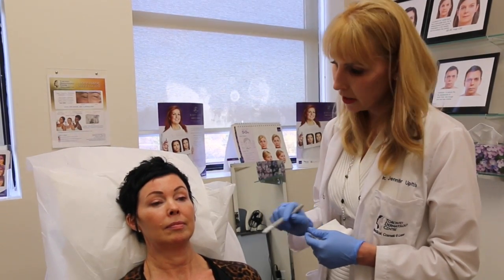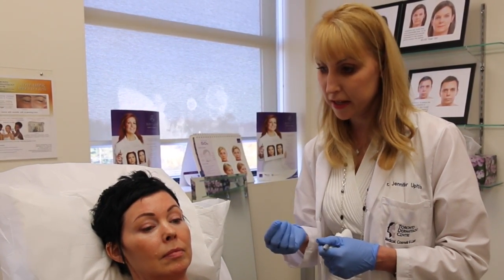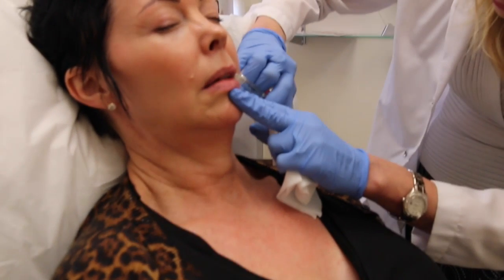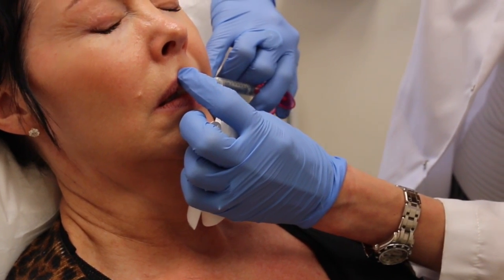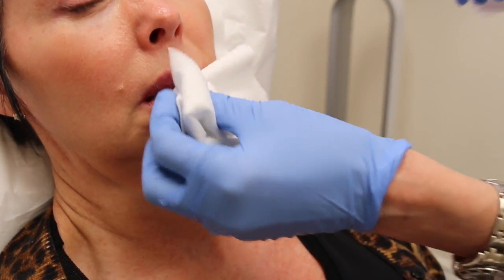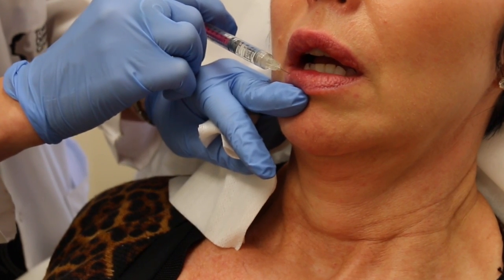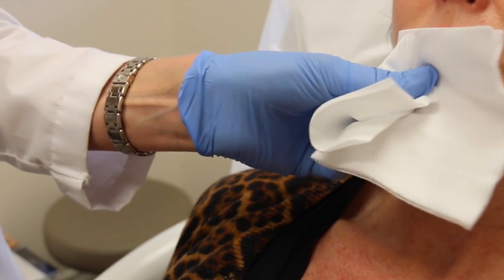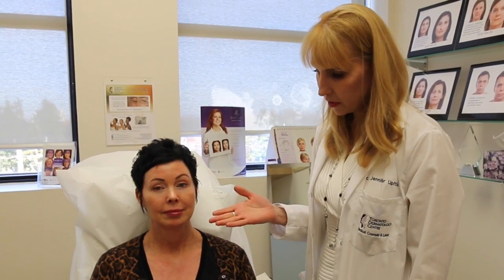Volbella: Get the lips you always wanted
Call & book a FREE consultation today at Toronto Dermatology Centre to see we can help you enhance your natural look with the Juvéderm family of products!

JUVÉDERM® VOLBELLA® is specially designed using VYCROSS® technology to gently restore fullness and shape to your lips. Whether your lips were naturally thin or full, JUVÉDERM® VOLBELLA® can be used to enhance lip shape or restore lost fullness. With the addition of pain-reducing lidocaine, you will enjoy greater comfort during the treatment.

4256 Bathurst St., Suite 400
Toronto, ON M3H 5Y8